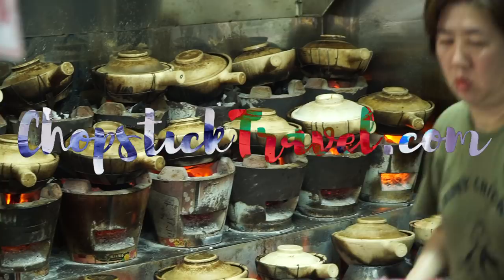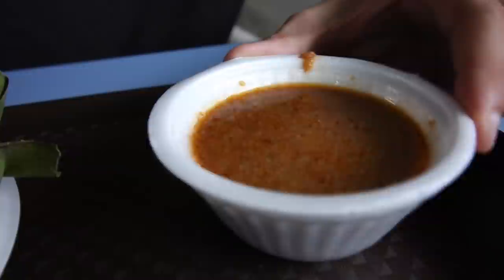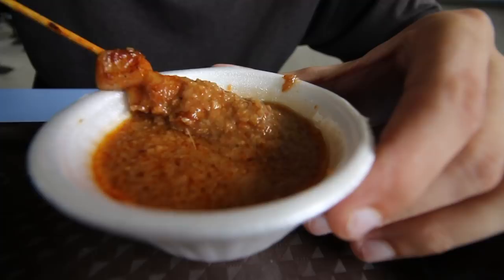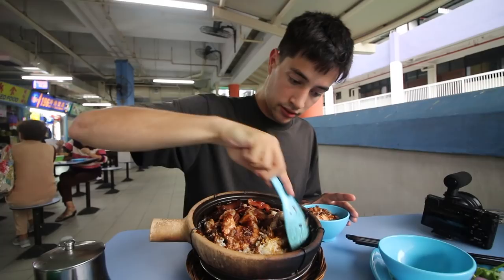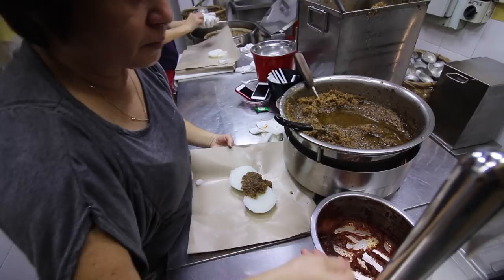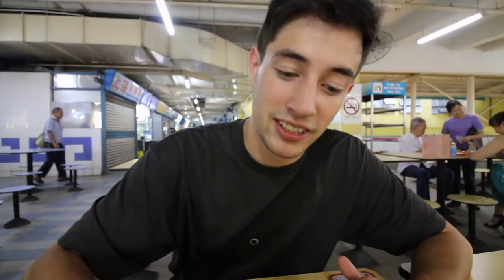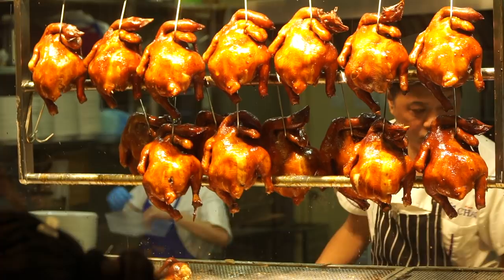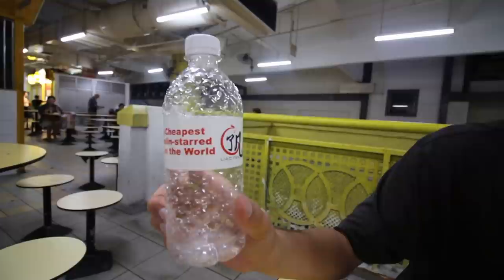SINGAPORE STREET FOOD - $2 Michelin Star HAWKER FOOD in Singapore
Singapore Street Food | Street Food in Singapore | Chinese Street Food

Singapore is an amazing food destination and consist of many different cuisines. Malaysian Street Food, Indian Street Food, Chinese Street Food and more can be found at the various hawker centers in Singapore. The Street Food in Singapore is so good we are already looking forward to returning! We have several more videos coming showing all the beautiful street food we found in Singapore!

I'm on a journey to document the BEST Street Food around the world! The Chopstick Travelers are based in Taiwan, where we frequent the best Street Food stands everywhere from Taipei to Kaohsiung. Not only do we feast on amazing street food in Taiwan, but our food focused travels take us on Street Food missions trying unique foods in places like Japan, Malaysia, Korea and Hong Kong and around the world!

Singapore / Street Food / Luke Martin / Chopstick Travel / Chinese Street Food / Indian Street Food / Malay Street Food / 2017